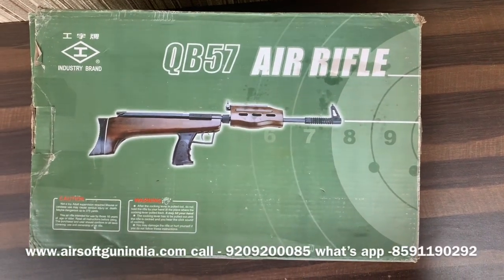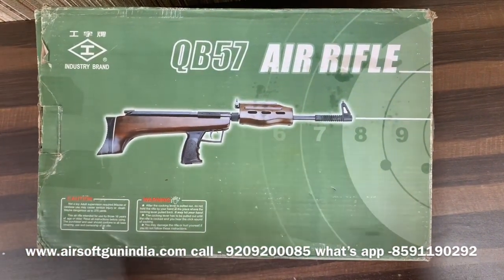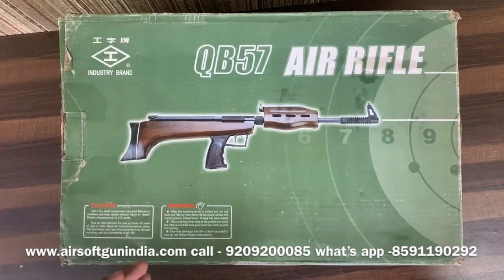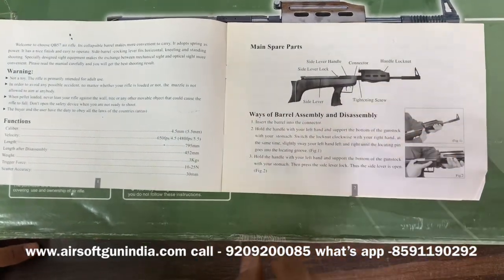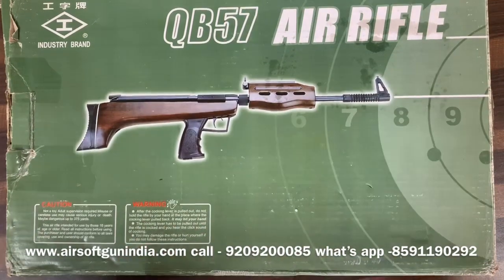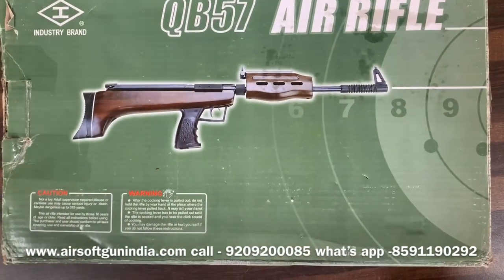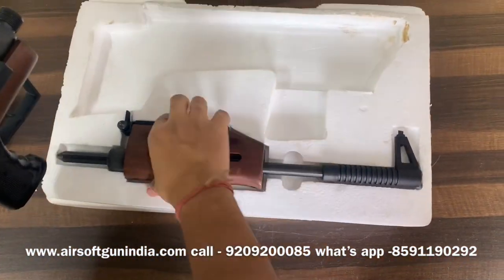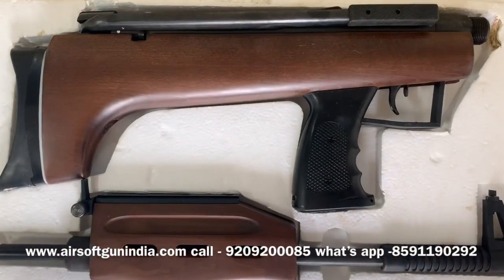Great discount on QB57 Air Rifle By Airsoft Gun India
we have great discount on qb57 imported airsoft for today
Industry Brand QB57 Air Rifle By Airsoft Gun India
get this amazing high quality imported Air rifle and get it delivered to your door steps
One of the most destinctive spring powered airguns you’ll ever come across! The bullpup design puts the power plant in the butt of the gun shortening the overall lenfth without shortening the barrel. Includes flip up iron sights adjustable for both windage and elevation. The gun can be broken down into two pieces for easy transportation and has a hollow pistol grip that you can use to store extra pellets, cleaning pellets, or just your skittles. You can mount your favorite red dot optic or scope on the front half of the gun. We would suggest using a pistol scope or other long eye relief scope.
Caliber 0.177 cal
Action Sidelever
Barrel Style Rifled
Fire Mode Single-shot
Gun Weight 6.5 lbs
Loudness 3-Medium
Mechanism Spring piston
Rail 11mm Dovetail
Safety Adjustable for Elevation
Rear Sights Adjustable for Windage
Use Plinking & target practice